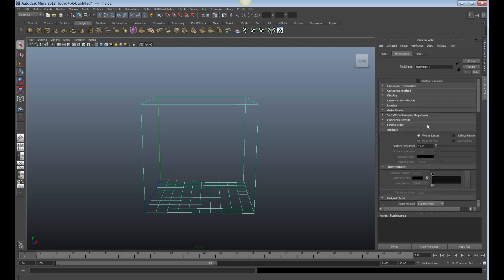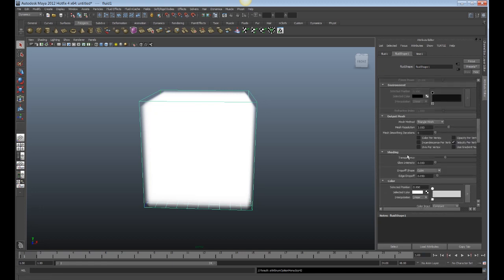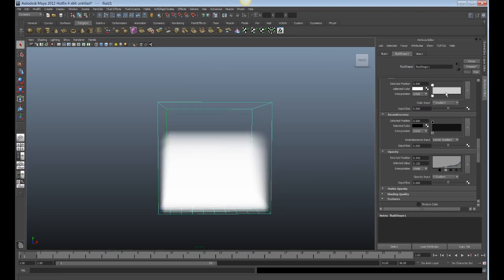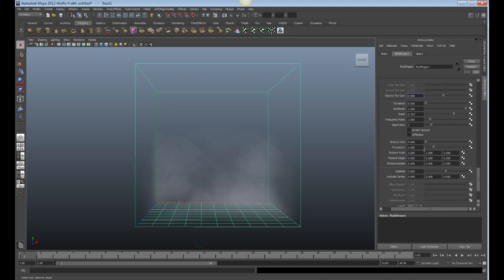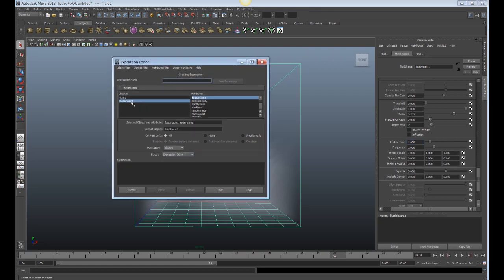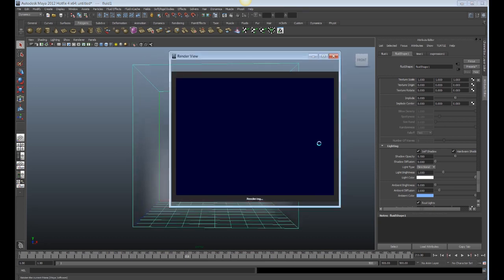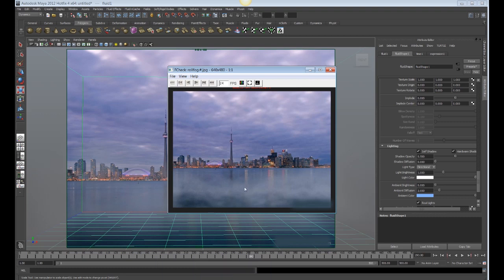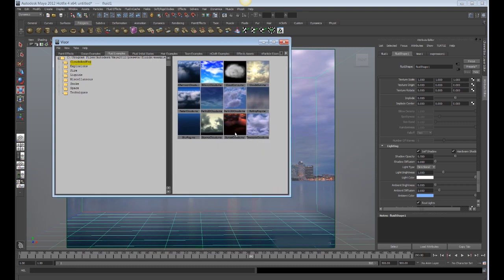Create a rolling fog effect using Maya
A short video showing users how to create a simple fog effect is Maya fluids.

City skyline image was taken from Google images... Unfortunately, there was no creator listed for the image so Thank you!